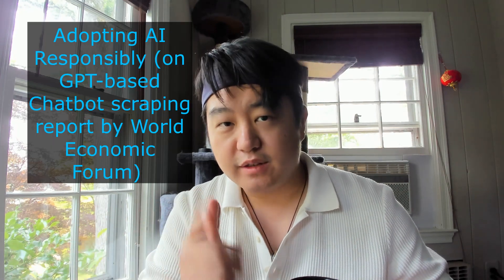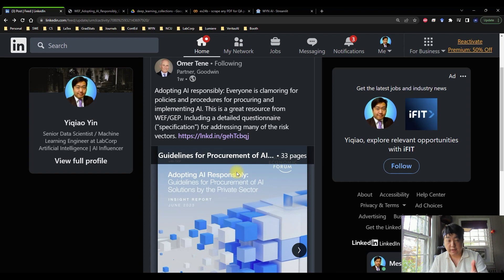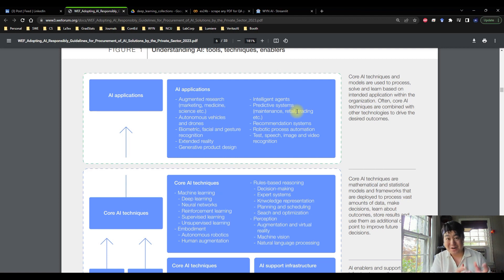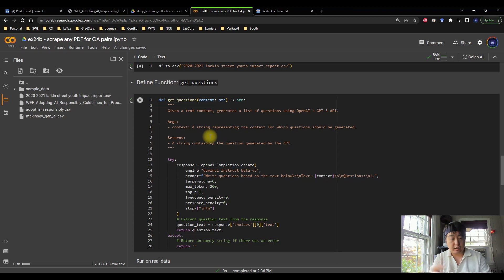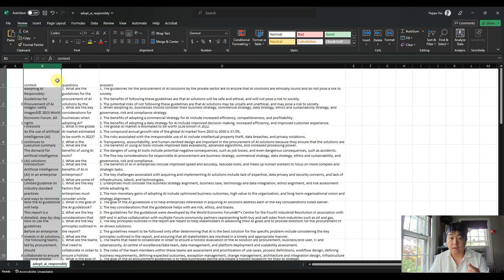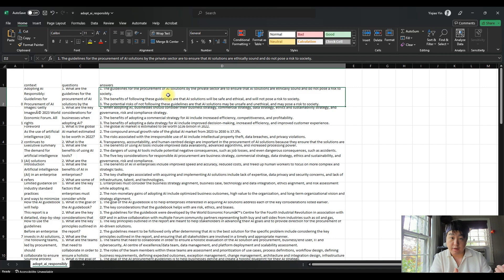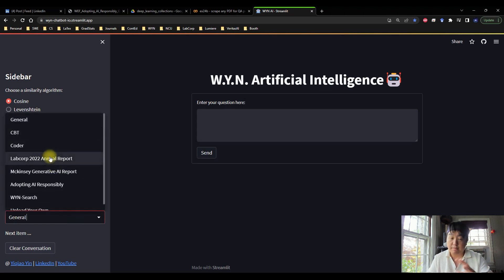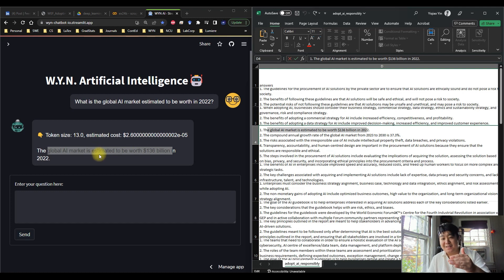Coffee Time with Mr. Yin! - Adopting AI Responsibly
📢🎥 New YouTube Video Alert! 🎉💻

🤖 Hey there, LinkedIn fam! Exciting news! 🚀🔥 I just dropped a brand new video discussing a game-changing insight report called "Adopting AI Responsibly"! 📊💡

🔍 I've been working tirelessly to bring you the latest developments in AI, and this report is truly a gem! 💎✨ In this video, I'll take you on a journey through the fascinating world of AI ethics and responsible adoption. 🌍🤝

🧠 But wait, there's more! 🌟🚀 I've gone the extra mile and created a cutting-edge chatbot using ChatGPT and Streamlit application! 💬🤖 This new feature will blow your mind! 💥💡 It offers a whole new level of engagement and interaction with the content. 🌐🤯

🤔💭 Are you ready to dive deep into the possibilities and challenges of responsibly adopting AI? 🌱🚀 My chatbot is designed to spark thought-provoking discussions, providing you with food for thought 🍽️🤔 on these groundbreaking techniques! 💡💬

📊📈 Join me on this exciting journey as we explore the ethical considerations, potential biases, and the impact of AI on society. 🌍🕊️ Let's navigate the fine line between innovation and responsible implementation! 🛣️💡

Let's ignite the conversation and shape the future of AI responsibly! 🚀💡💬